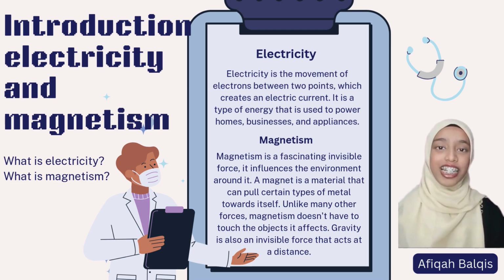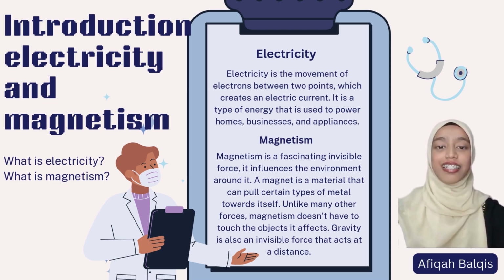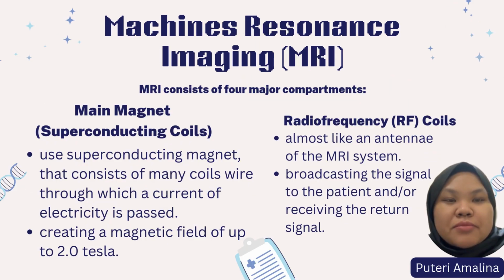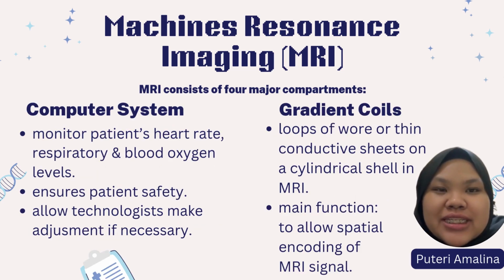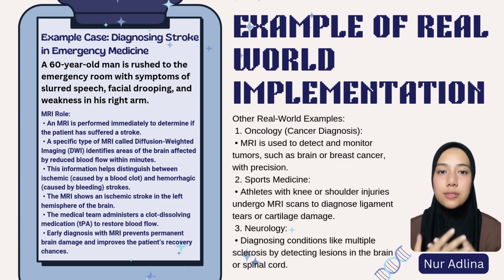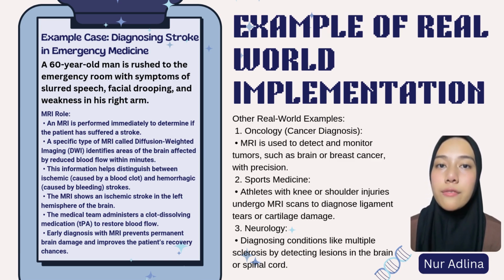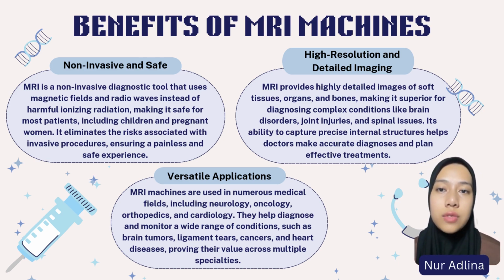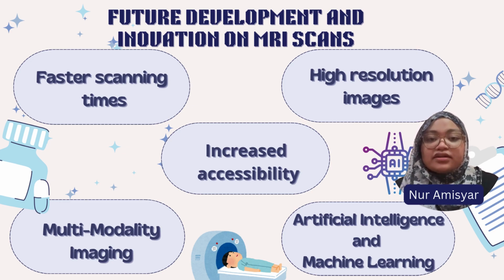PHY150 | MEDICAL APPLICATIONS (MRI MACHINES)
A4AS120_9 | PHY150 | Dr. Rafael Julius